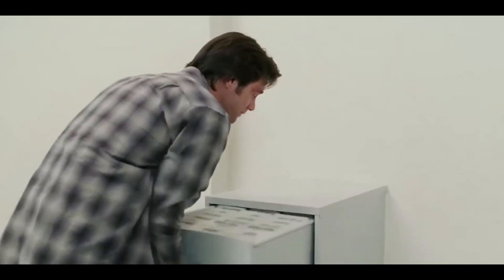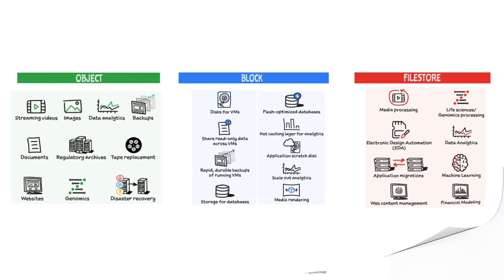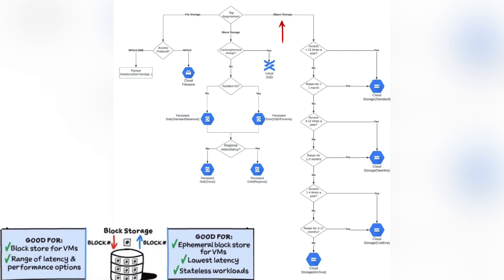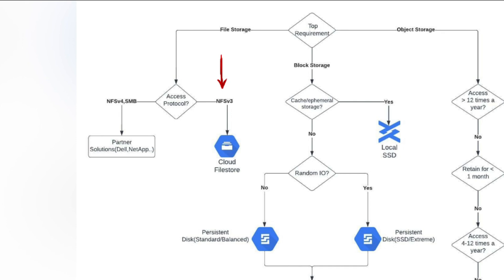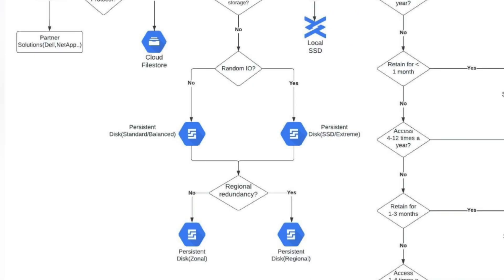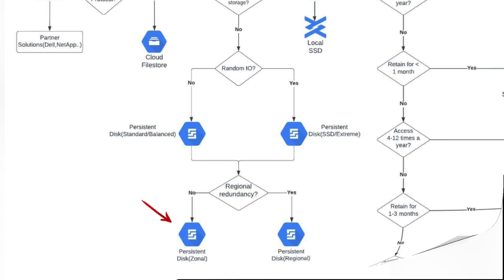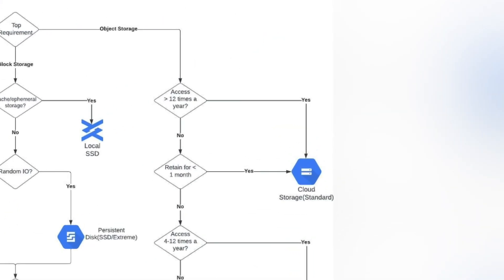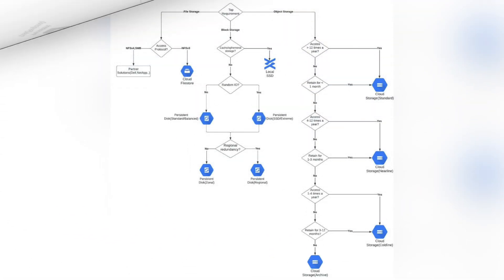How to Choose From Google Cloud Storage Options? [Decision Tree]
In this video we will show you how you can select Google Cloud Storages options based on the different use-cases. Below are the 4 storage types we will discuss
1: Cloud Storage
2: Persistent Disk
3: Local SSD
4: FileStore